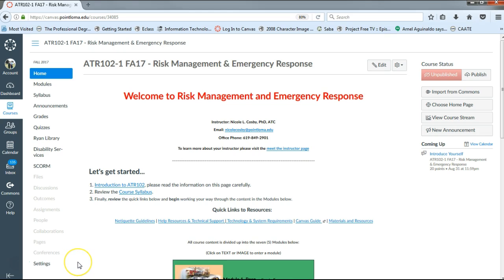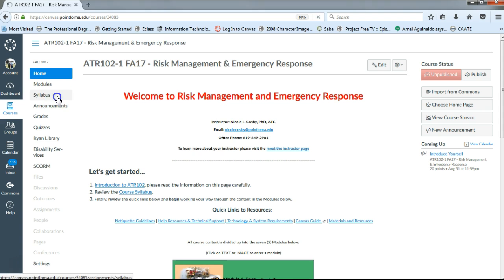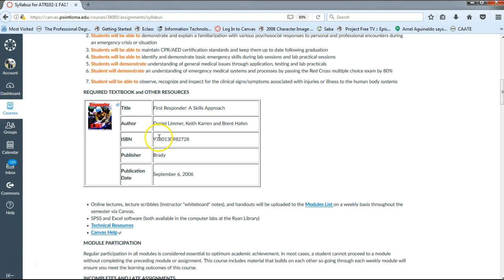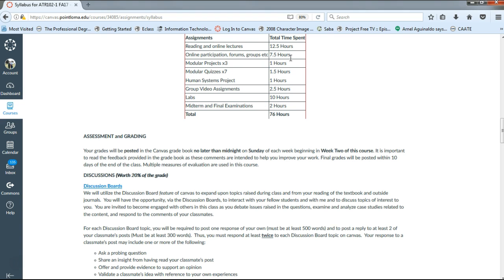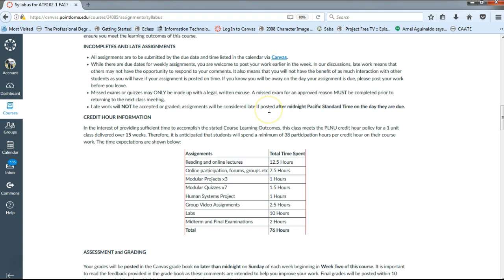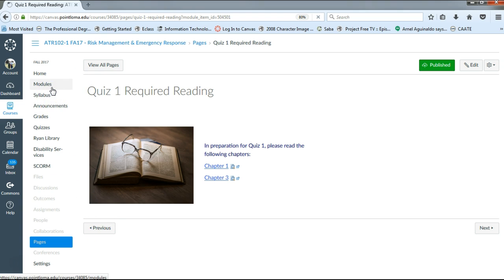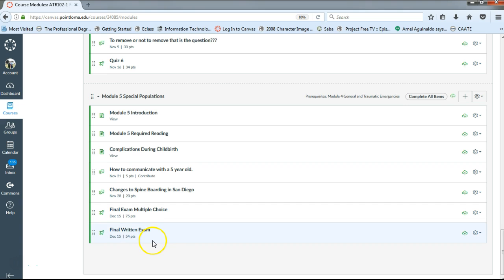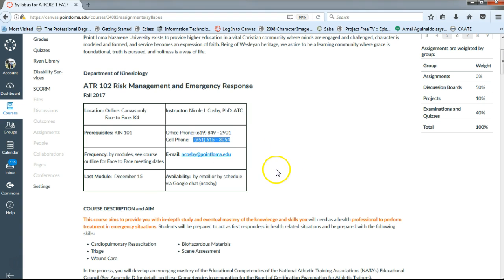ATR 102 Introduction